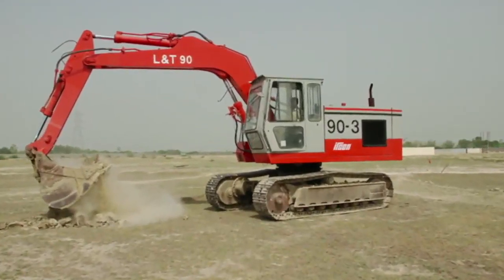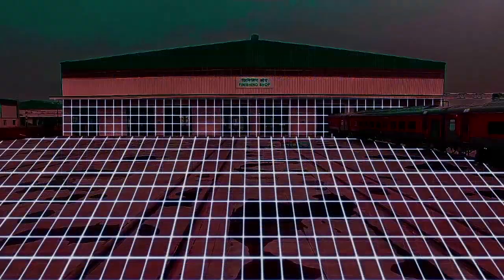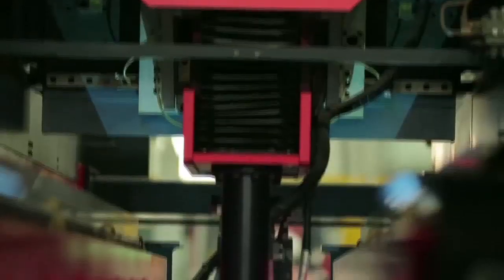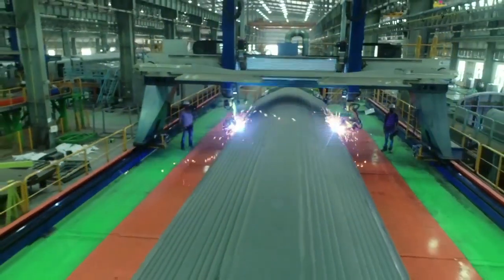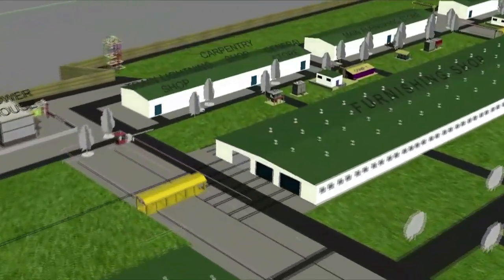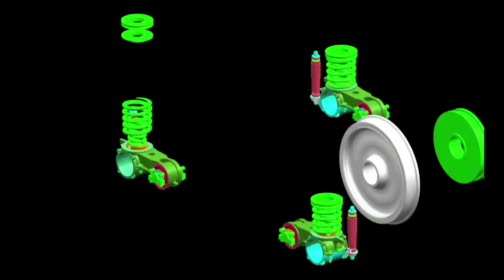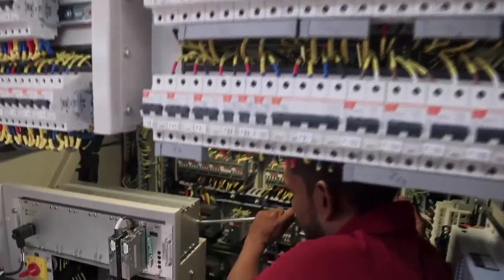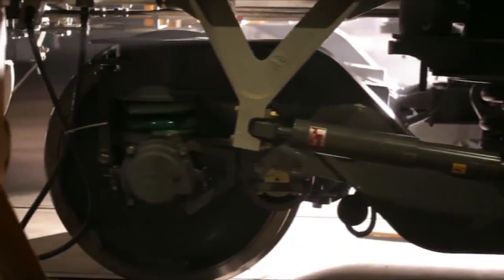MCF Factory | A Glimpse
This film takes you through the 5 major shops at the MODERN COACH FACTORY at Raebareli manufacturing world class coaches for Indian Railways